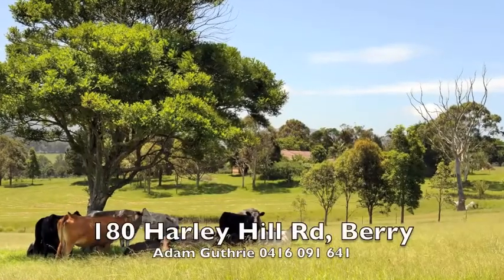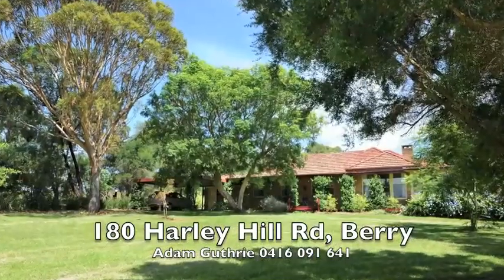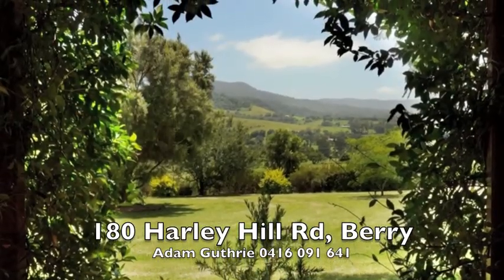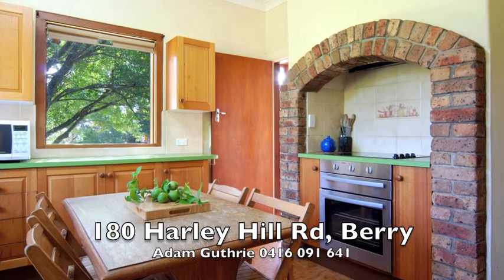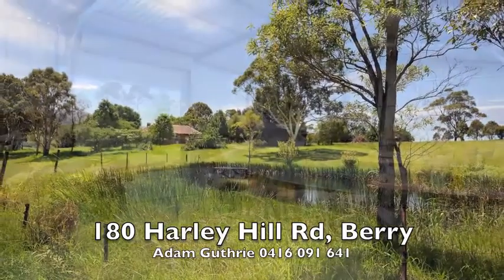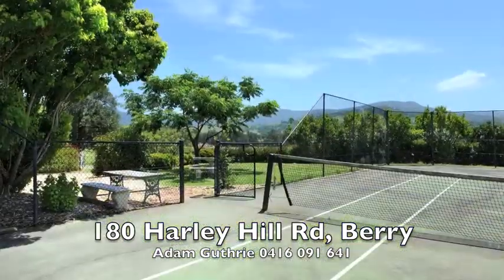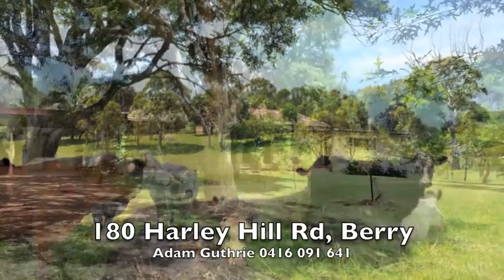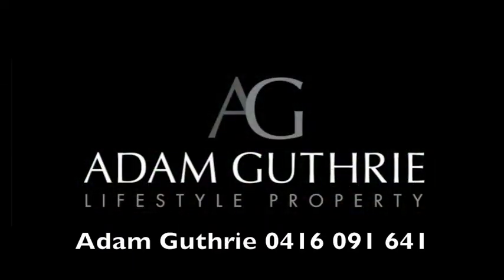180 Harley Hill Road, Berry - Adam Guthrie Lifestyle Property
Adam Guthrie Lifestyle Property - Berry Real Estate

"Weemala"

Situated at the end of a quite country lane between the village of Berry and Seven Mile Beach is Weemala, a classic original 1950s double brick farm house on 40 arable acres with rolling green hills and beautiful north facing panoramic views of the mountains. The home is cool in summer, warm in winter and consists of three bedrooms, two bathrooms, high ceilings, eat in kitchen, lounge room with log fire leading to a dining/living area and a converted garage bunkhouse. The property has primary producer status, a large machinery shed, water to every paddock and generates approximately $24,000 pa in holiday rental income. Relax and unwind from city life on the wide covered verandah overlooking the view, play a game of tennis, go for a walk, ride your bikes or horses. Experience farm living just one hour drive from the northern beaches of Wollongong and two hours from Sydney.

Auction: Onsite Sunday 6 March at 11.30am
Inspect: Sunday's 6, 13, 20, 26 Feb 11.30 to 12.30